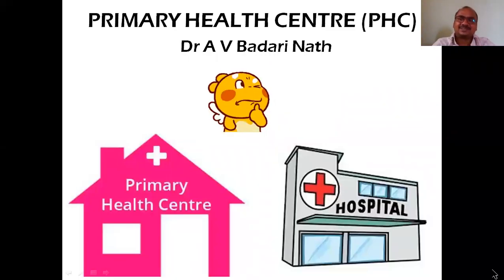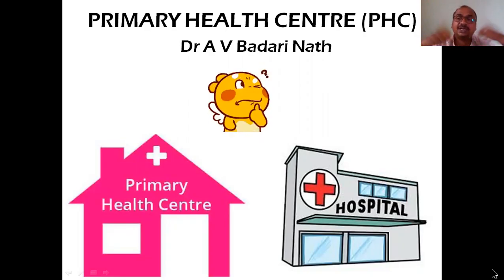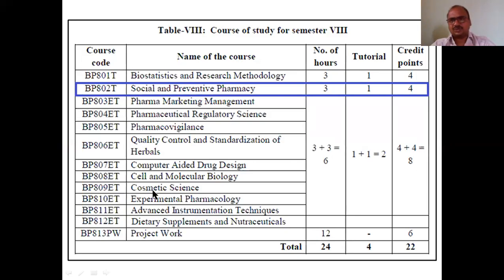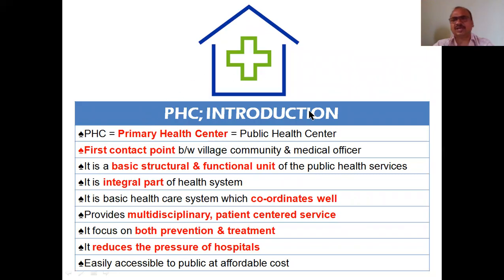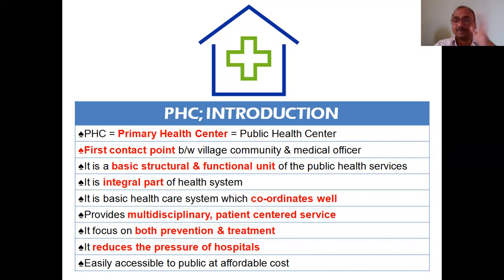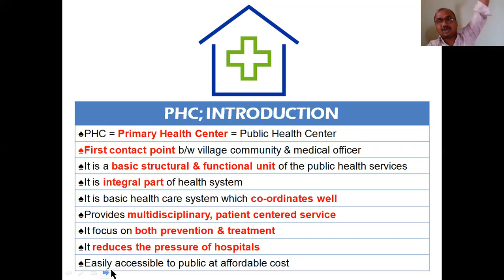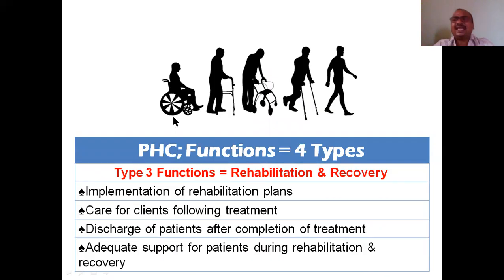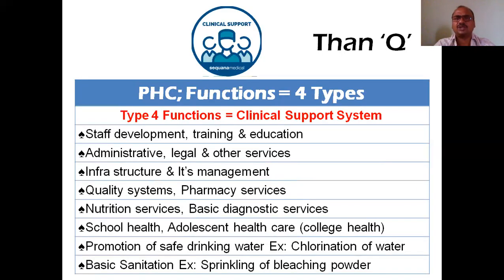Primary Health Centre; PHC